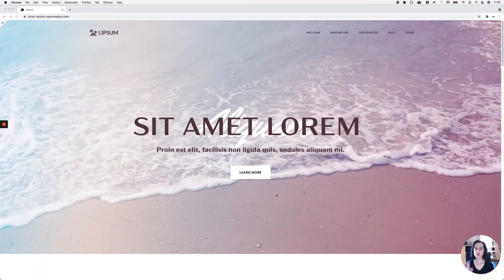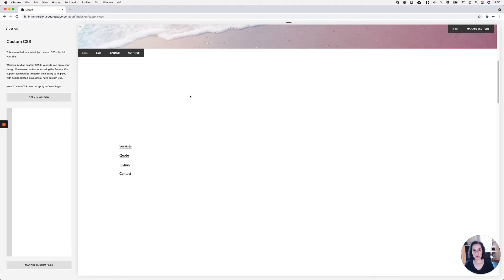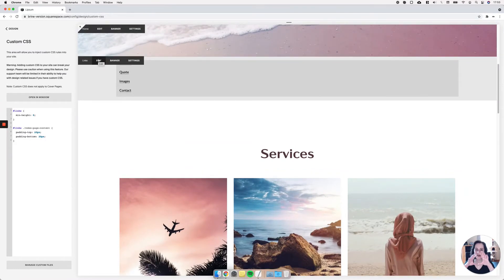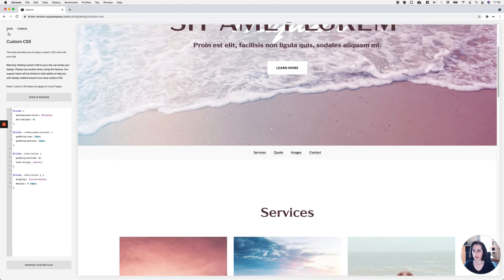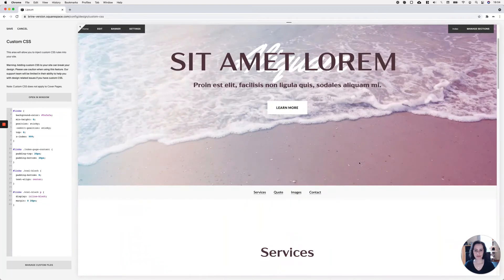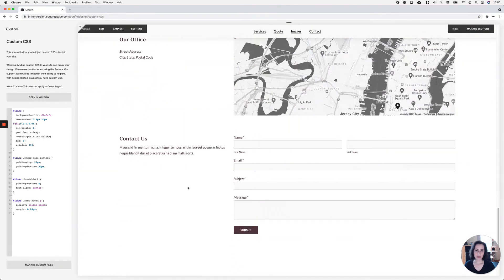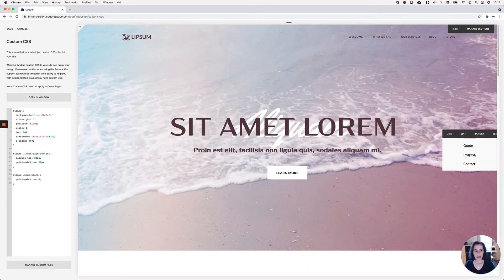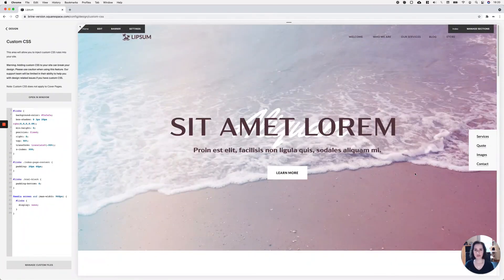2 simple ways to create a sticky content navigation in Squarespace (7.0 & 7.1)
If you have an index page that you want to make more accessible through anchor links,  you’ve probably thought about creating one of those sticky content navigations that can be seen on some long websites. If that’s the case, then today’s video is for you!

We’ll be tackling 2 ways to make this happen, so you can apply the one that fits your project the most and keep the other in your back pocket for later.

//Timestamps
00:00 - Intro
01:17 - First layout setup
02:21 - Style tweaks
05:26 - Setting links horizontally
07:18 - Fixing spacing issue
07:52 - Making navigation sticky
10:27 - Adding shadow
11:02 - Checking mobile devices
11:35 - Quick sticky tip
12:41 - Second layout tweaks
13:52 - Making navigation sticky
14:50 - Moving the navigation
15:54 - Style tweaks
16:57 - Adjusting mobile